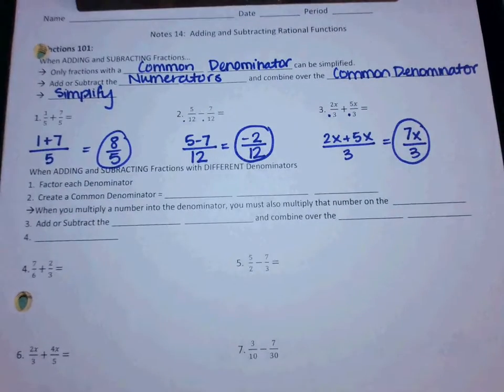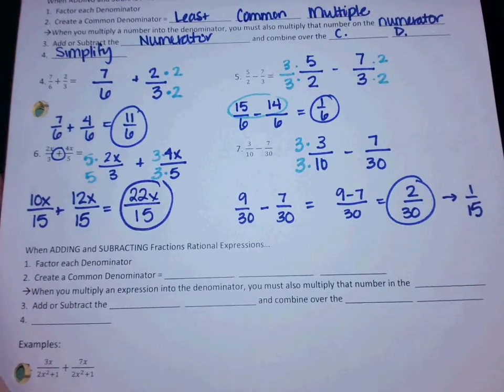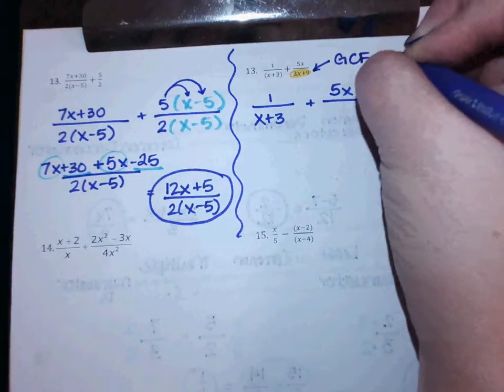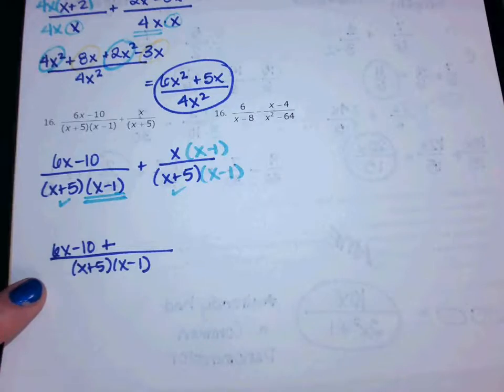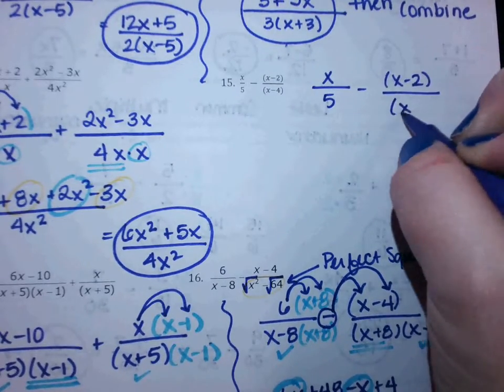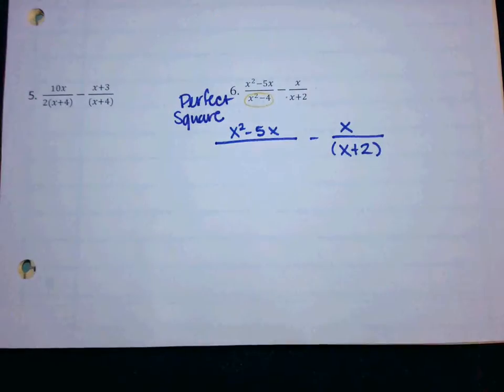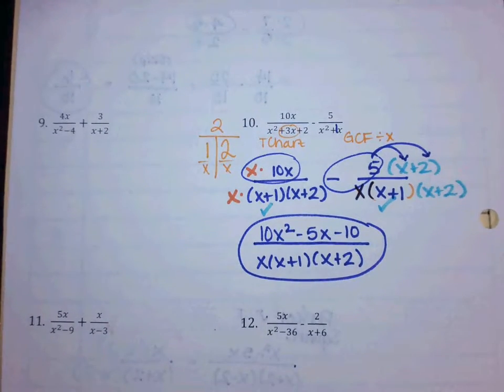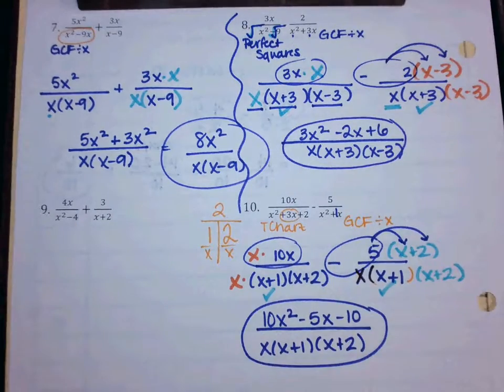Notes 14 Adding and Subtracting Rational Expressions